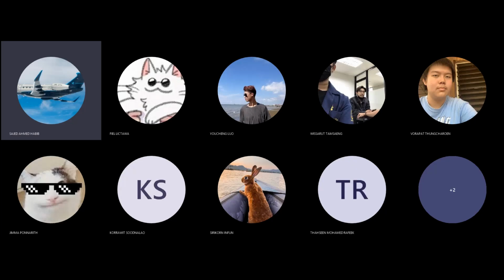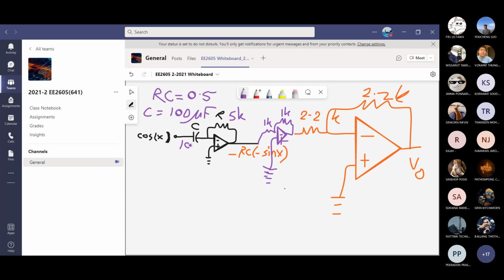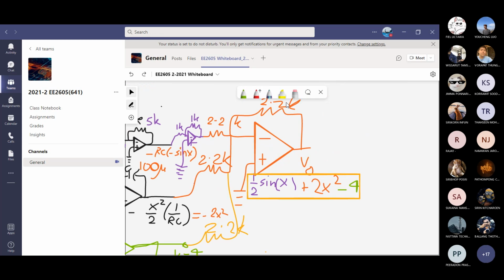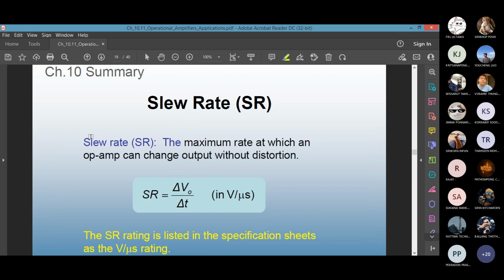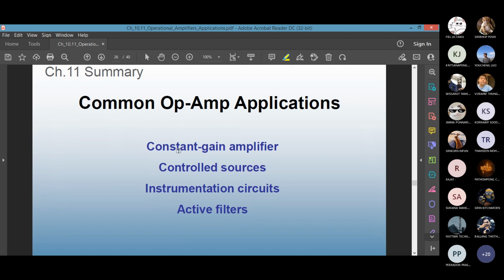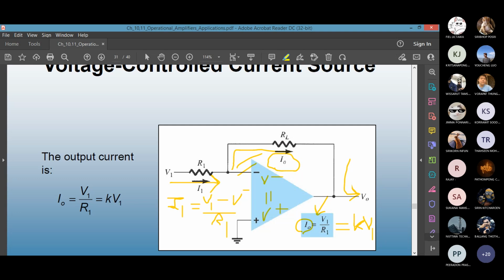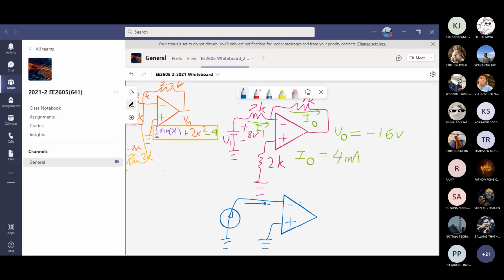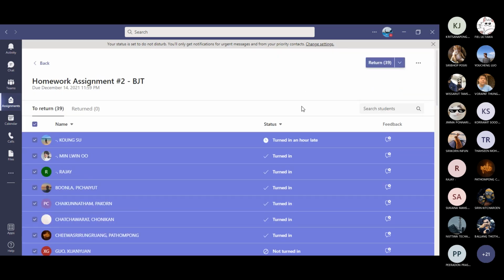Engineering Electronics with Sajed Ep.13